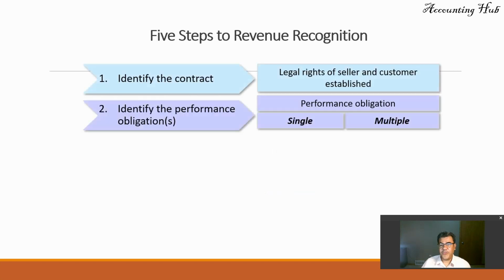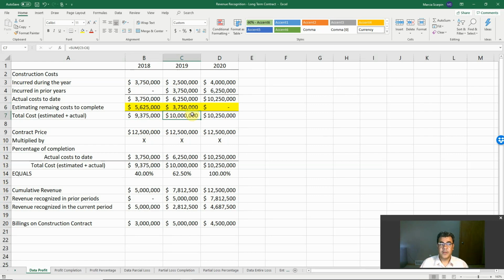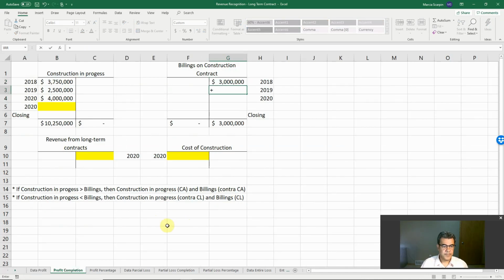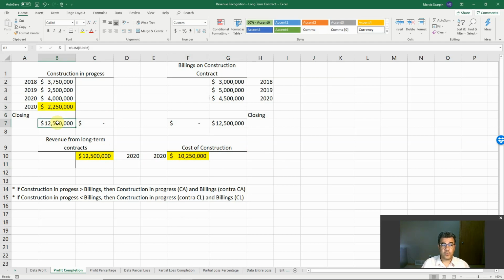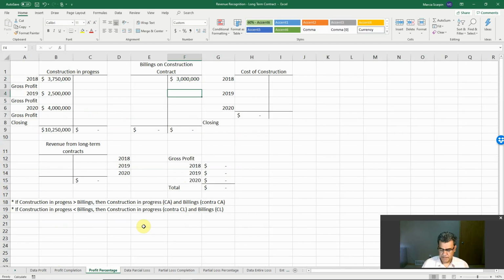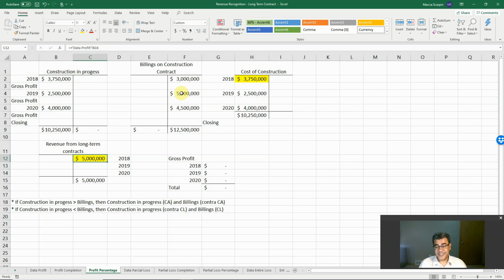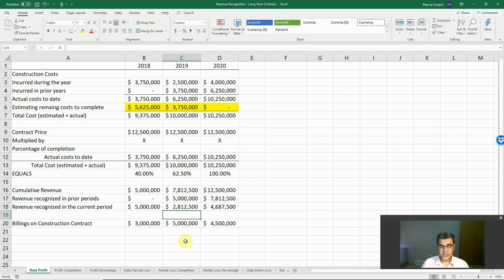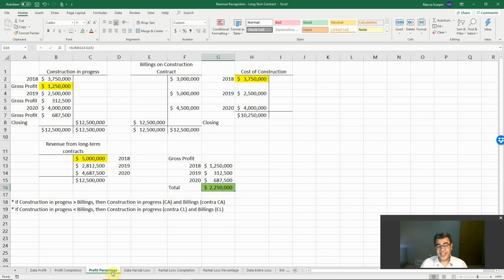Profitable Long Term Contract: How to Account it